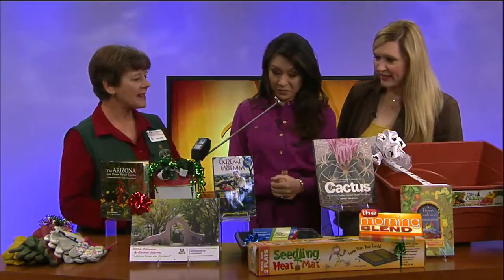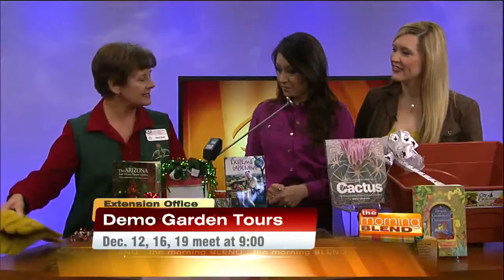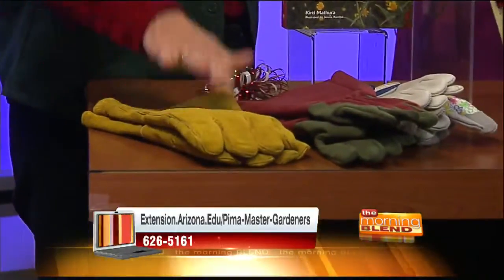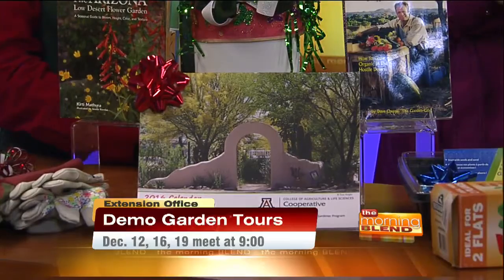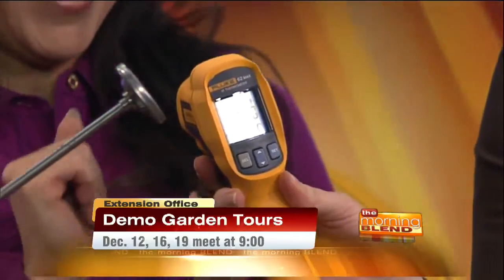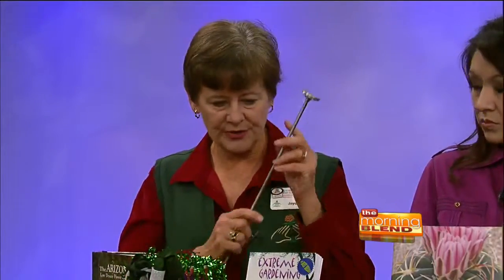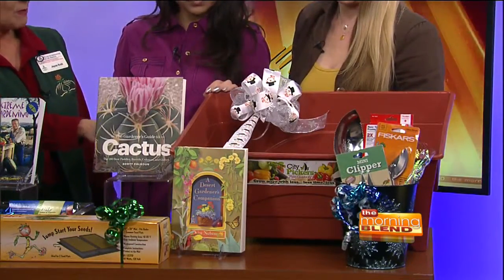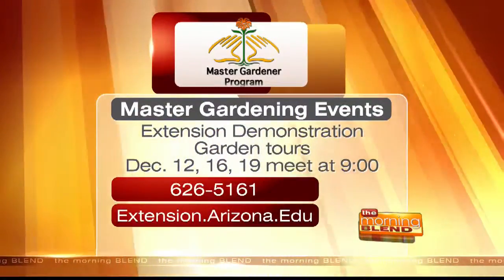Pima County Master Gardener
Joyce Knill has some unusual holiday gift ideas for the gardener on your list.